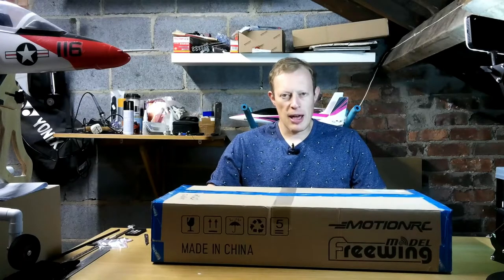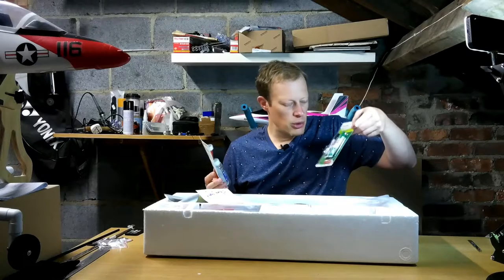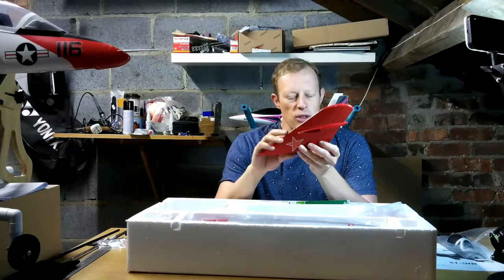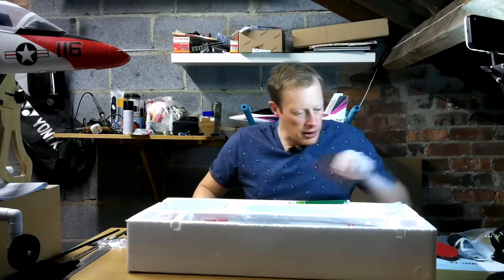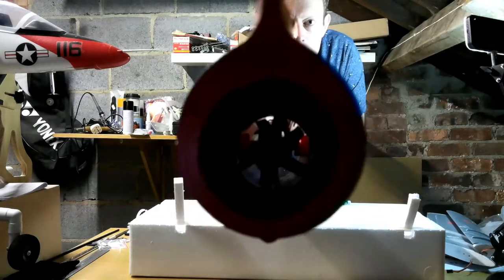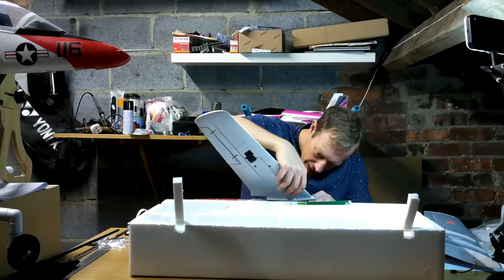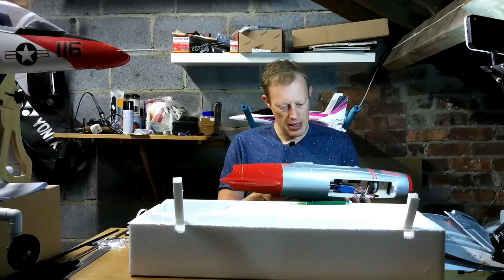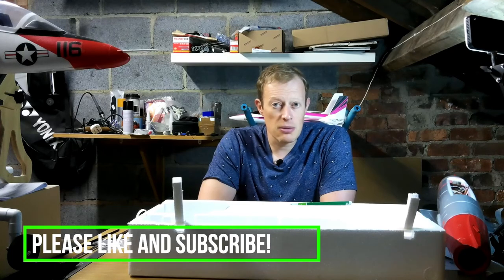Freewing Mig 15 64mm from Motion RC unboxing